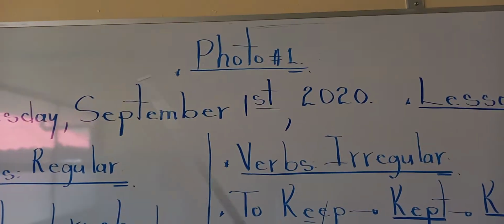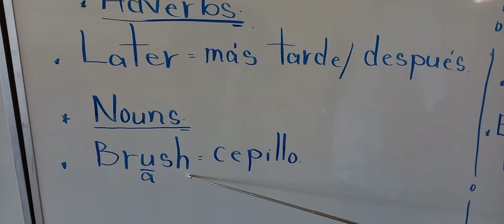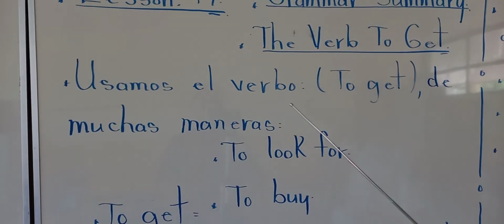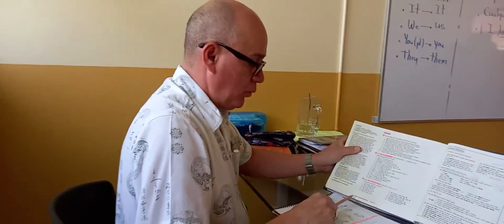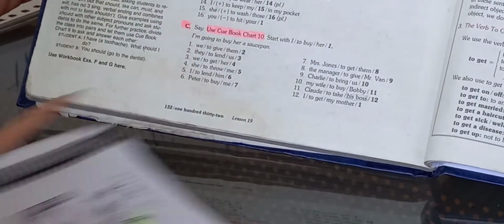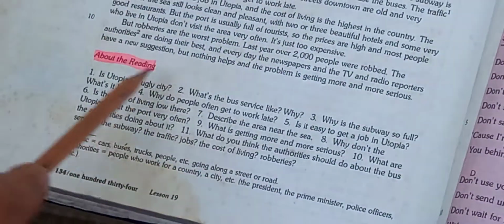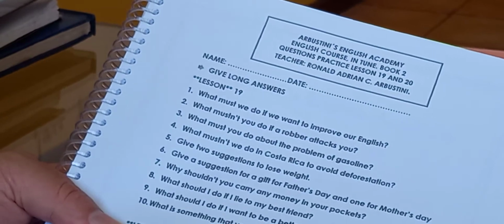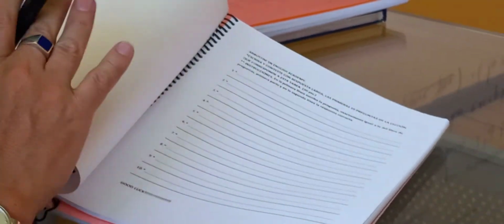Lesson 19/ Tuesday group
Guía del video September 1st
1. Lesson 19/ summary of new words: 00:00 (photo 1/2/3)
2. Lesson 19/ grammar summary: 03:00 (photo 4)
3. Lesson 19/ the object pronouns: 03:34 (photo 5)
4. Lesson 19/ listen to the audios the conversations and the vocabulary/, conversation practice page 131 (5min)
5. Exercises A&B&C: 04:28 (12 min)
6. Reading/ student book page 134: 06:12 (6 min)
7. Oral practice 1/ questions book/ first part (lessons 18/19, pages 23/24): 07:56 (10 min) (listen to the audio of the questions before)
8. Oral practice/ questions book/ second part: 08:49 (15 min)
9. Homework: 09:32 Grammar test, the following homework is going to be evaluated as the test of the lessons 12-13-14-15/ you have a week to take it form PC from today